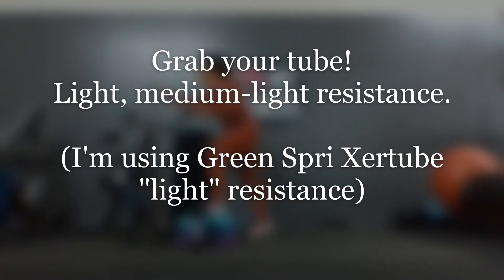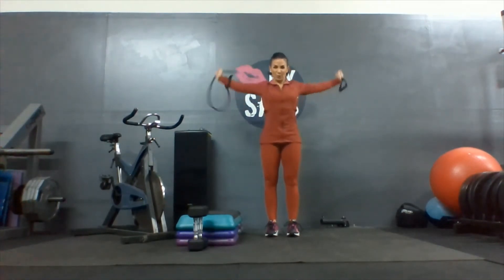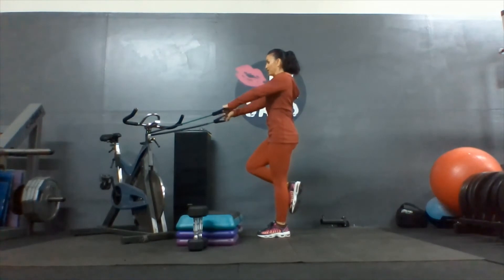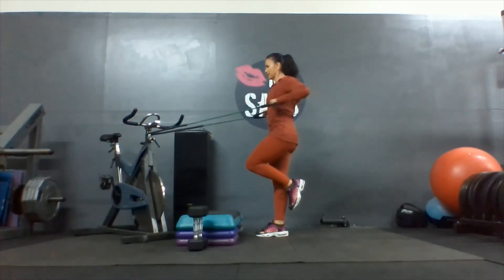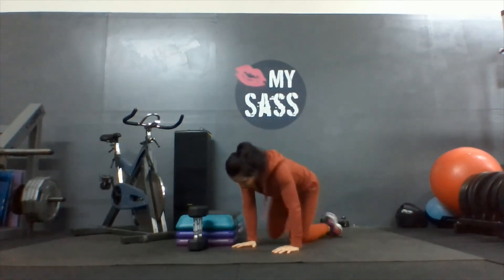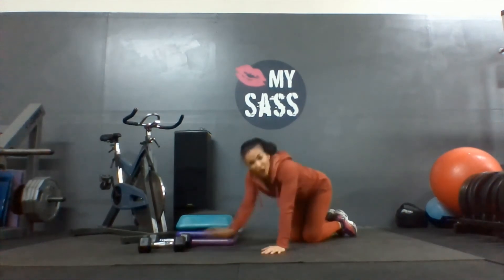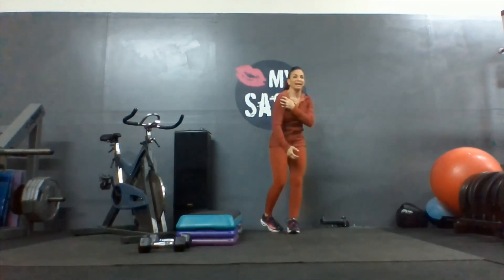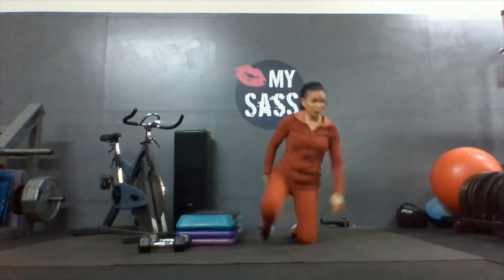Shoulder Therapy and Warm-Up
Whether your shoulder has been bothering you from spending too much time at your desk, sleeping on your side, or overuse during your favorite sport, this sequence of exercises is designed to strengthen your posterior muscles of your shoulder girdle.  Strengthening the posterior aspect will help return your posture to neutral allowing your arm bone (humerus) to sit in its correct spot in order to prevent nerve, tendon, and ligament impingement.